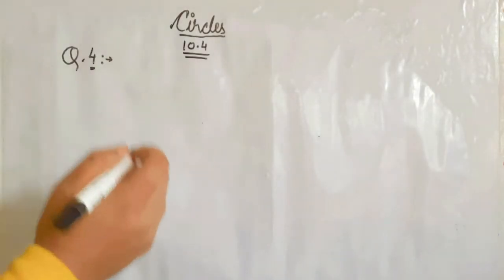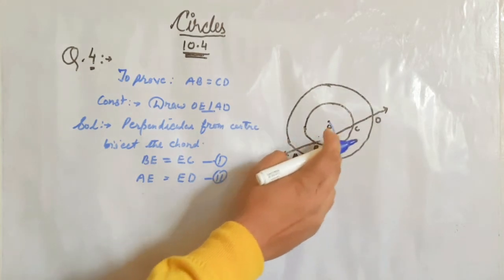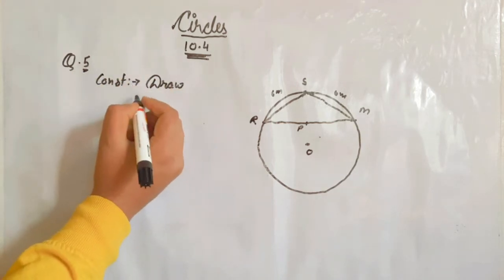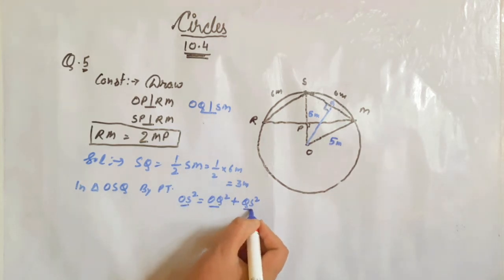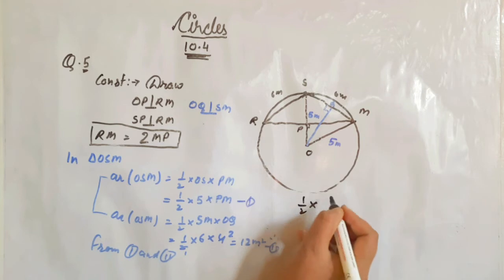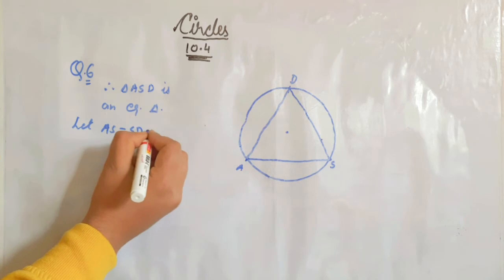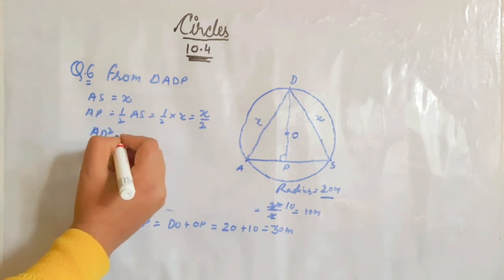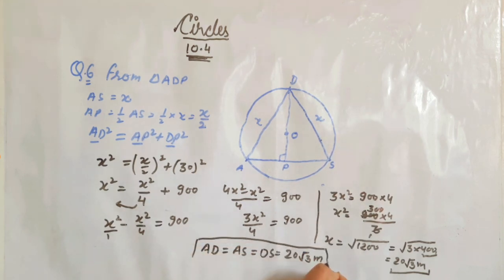Special questions of Circles/Ex 10.4 Q. 4,5,6